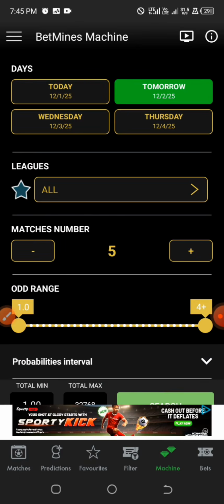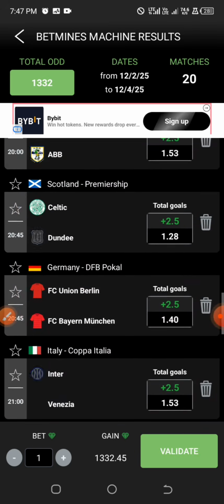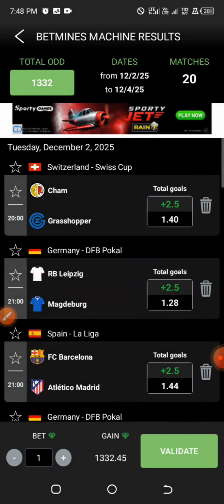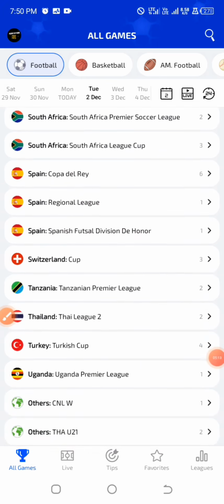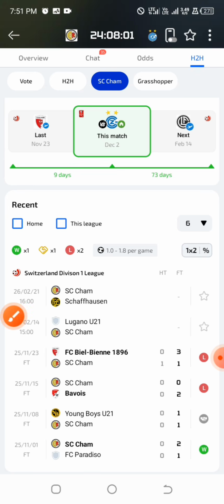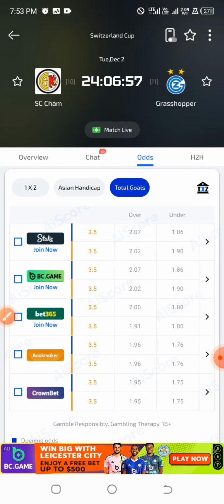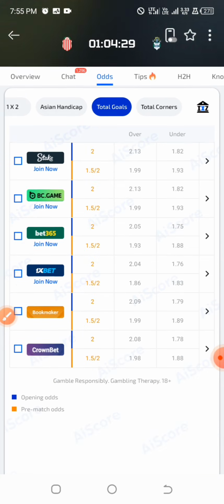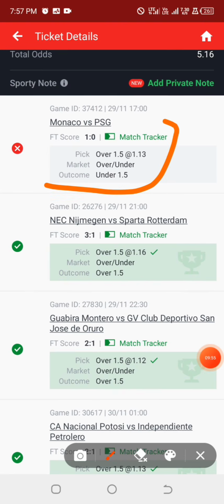How you should use Average Goals Method to Win Over 1.5 Goals Bets Consistently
Stop guessing Over 1.5 Goals! Today, I break down the exact way to use Average Goals Per Match (AGPM) to increase your winning accuracy and reduce risky bets.
‎This method is beginner-friendly, works on any football league, and helps you quickly identify matches that have a high probability of producing 2+ goals.
‎🔥 In this video you will learn:
‎✔ What AGPM (Average Goals Per Match) really means
‎✔ How to calculate AGPM correctly
‎✔ The perfect AGPM range for Over 1.5 goals
‎✔ How to combine AGPM with recent form & scoring patterns
‎✔ A step-by-step model you can apply instantly
‎✔ My personal trick to filter out “fake goal matches”
‎If you want to improve your football predictions—corners, goals, cards, and winning models—this tutorial is for you.
‎Which league should I analyze next?
‎📌 Share with friends who love football predictions
‎This video is for educational and entertainment purposes only. Always bet responsibly.
‎over 1.5 goals strategy,
‎average goals per match,
‎football prediction tips,
‎goal scoring model,
‎betting strategy 2025,
‎how to predict over 1.5 goals,
‎football betting tutorial,
‎over 1.5 goals trick,
‎safe football prediction tips,
‎sports betting education,
‎football analytics,
‎AGPM football analysis,
‎football betting Nigeria,
‎how to win bets consistently,
‎goal betting strategy